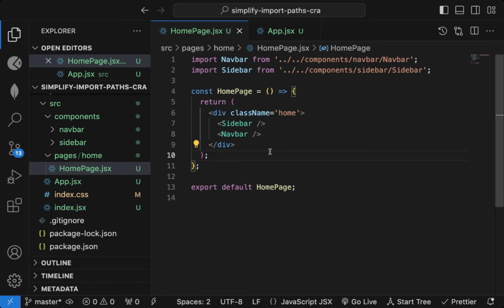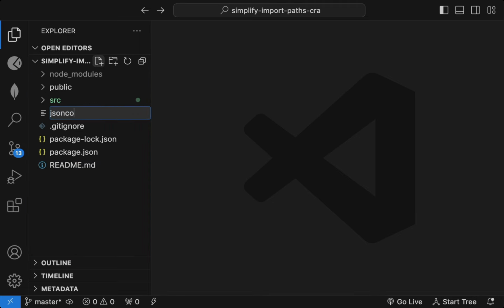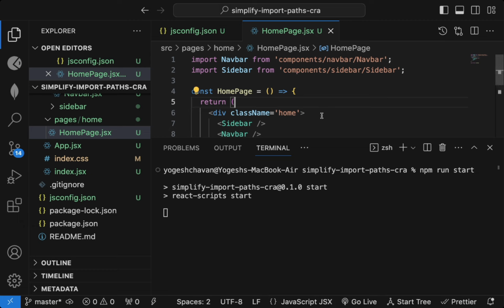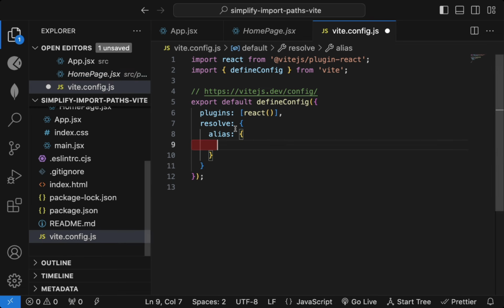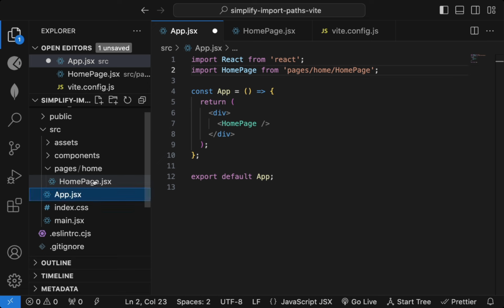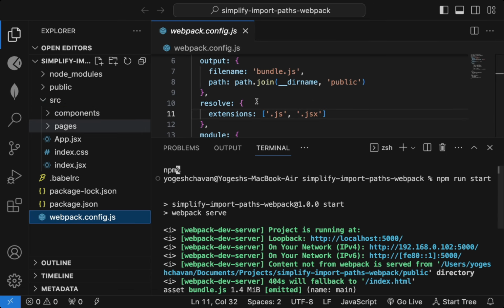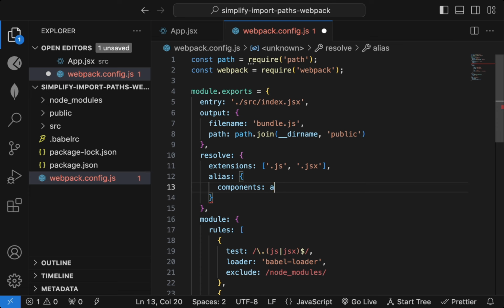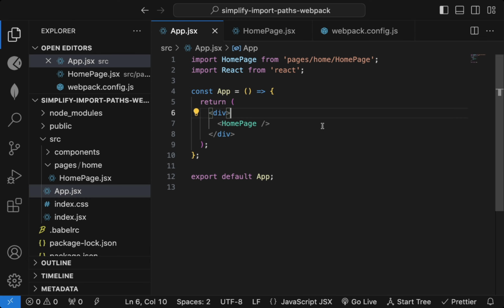How To Simplify React Import Statements: A Guide for Create React App, Vite, and Webpack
In this video, you will learn how to create a better import statement configuration for the React application when working with nested folder structures.

This video will help you avoid using relative paths for deeply nested components/files, using jsconfig.json for create-react-app, vite.config.js for vite.js and alias configuration in webpack.config.js file.

*If you're using TypeScript, use tsconfig.json instead of jsconfig.json file.*

Timestamps ⏰

00:00 - Getting Started
02:20 - Configuration for Vite.js
04:53 - Configuration for Webpack